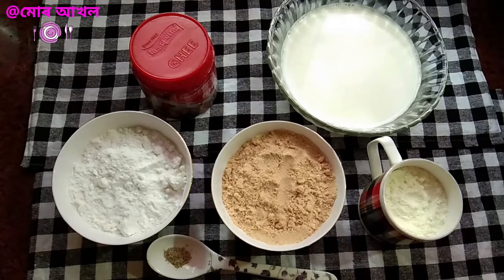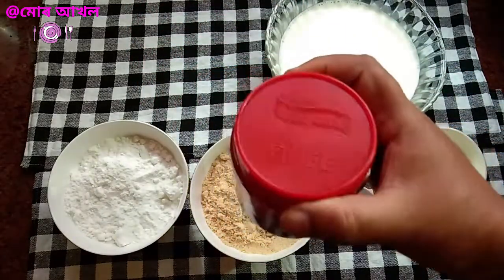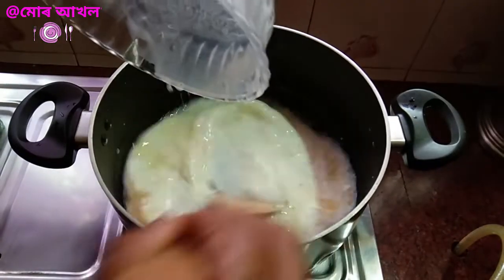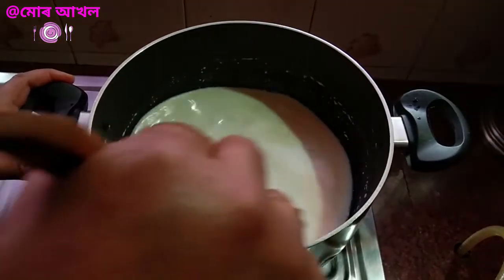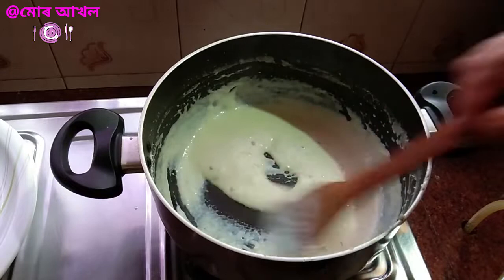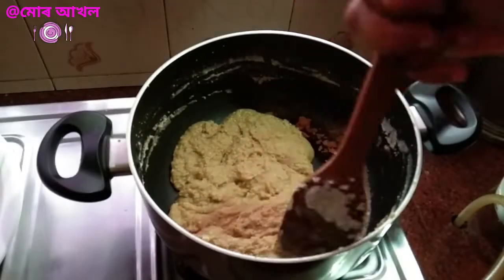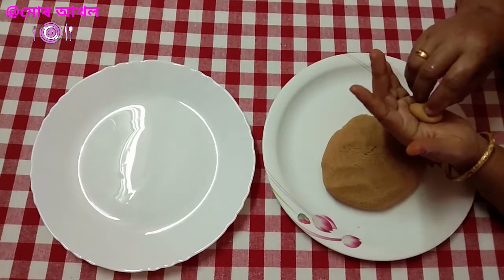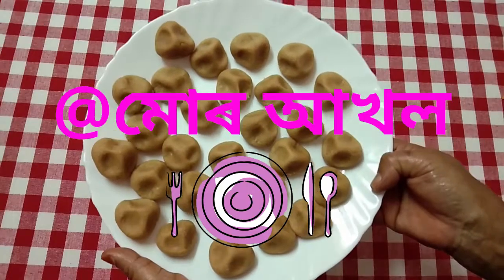Pera| Mur Akhol | Puspanjali Konwar Gohain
Let's prepare a sweet which is quite popular.